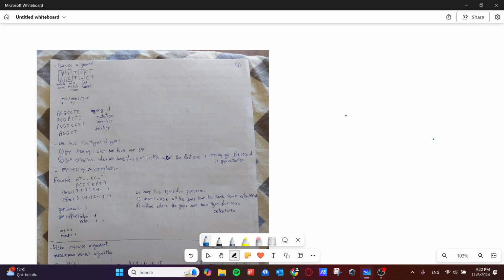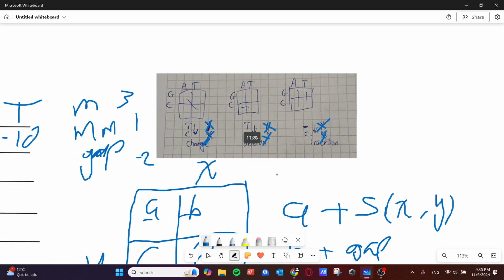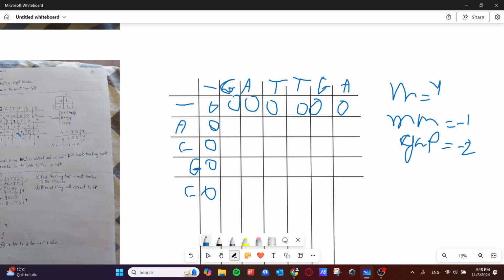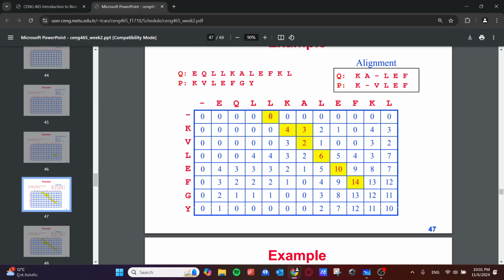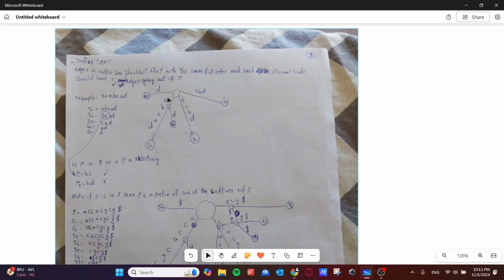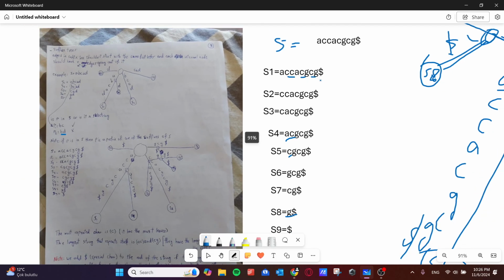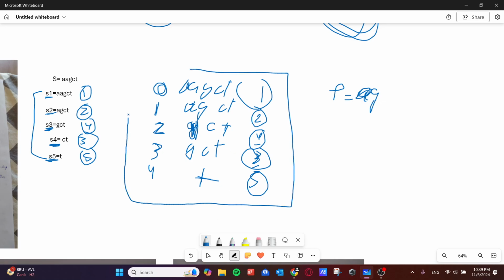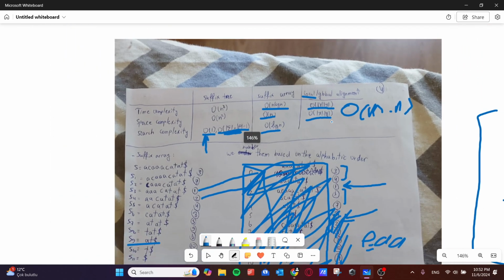Bioinformatics Midterm revision